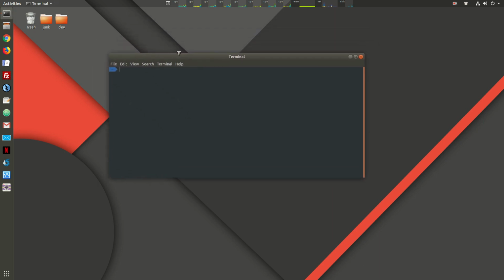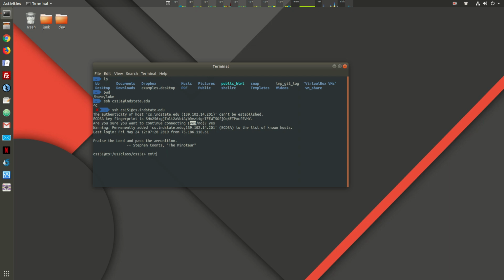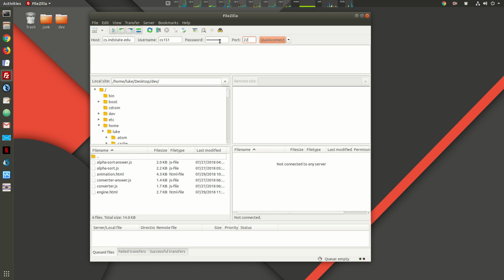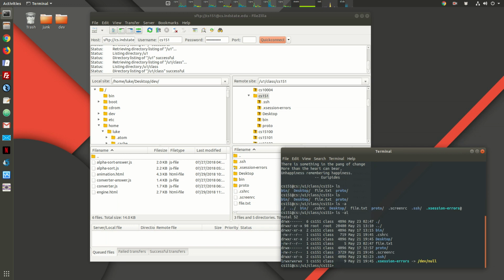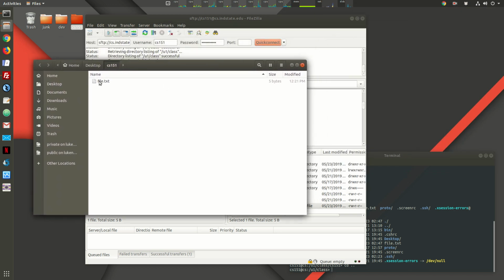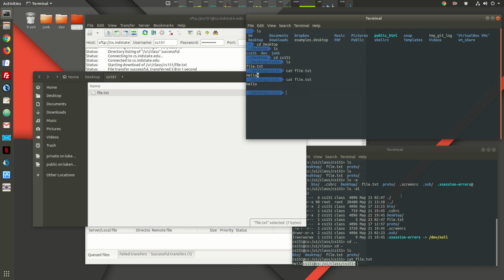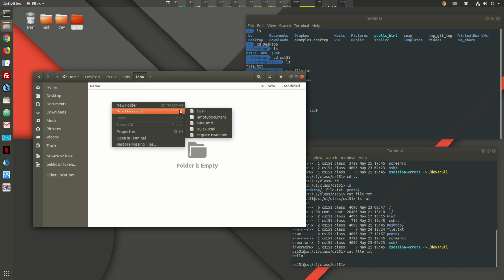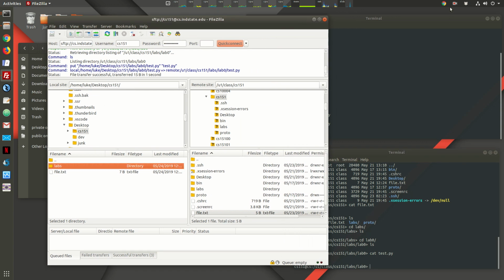Transferring Files using the FTP Client FileZilla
Using the FTP Client FileZilla to transfer files from your local computer to the remote computer and vice-versa.